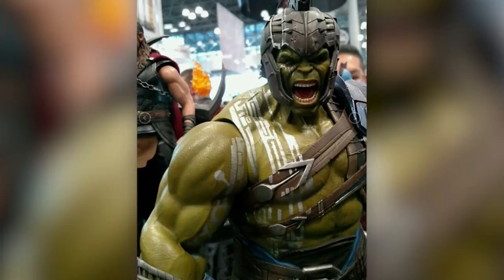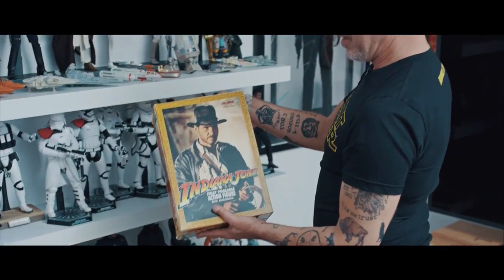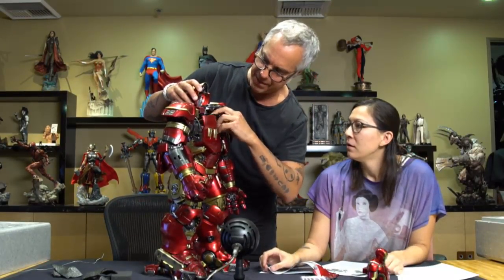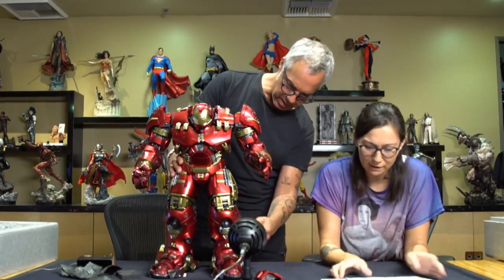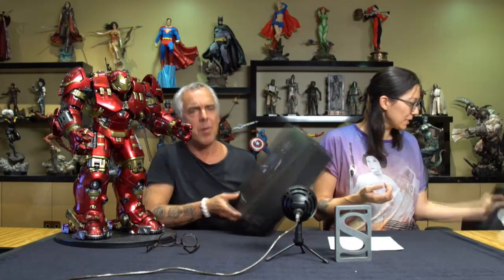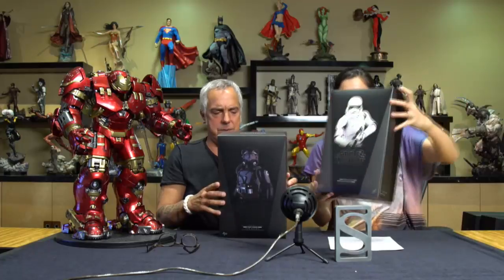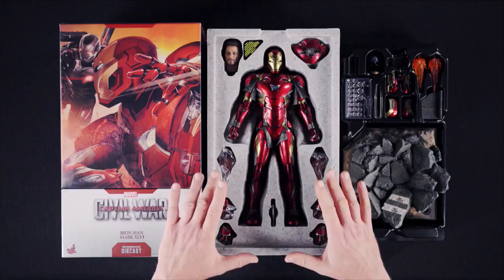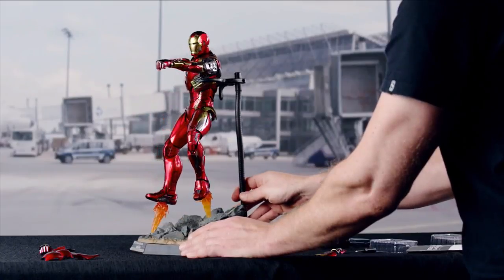Titus Welliver Unboxes the Hulkbuster - Sideshow LIVE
We're back from New York Comic Con with a very special guest - Titus Welliver joins us LIVE from Sideshow HQ!